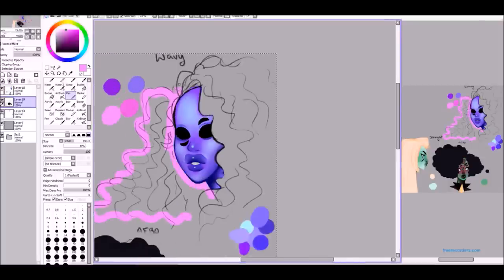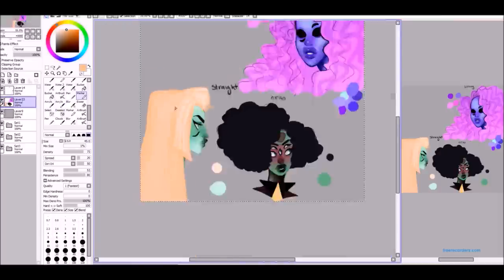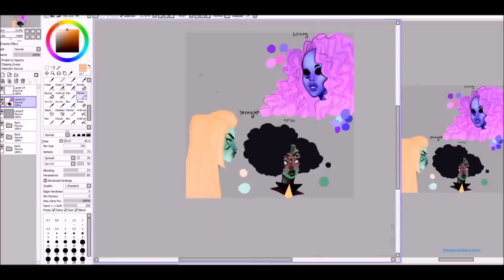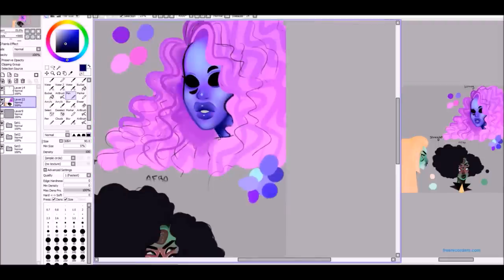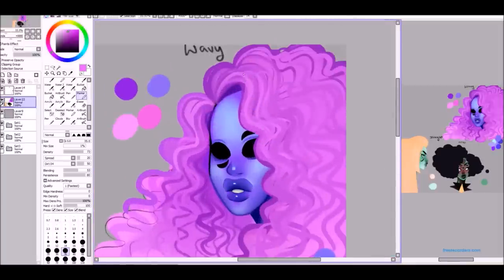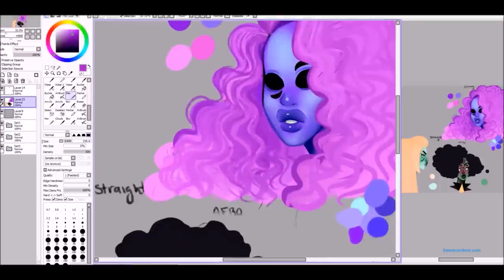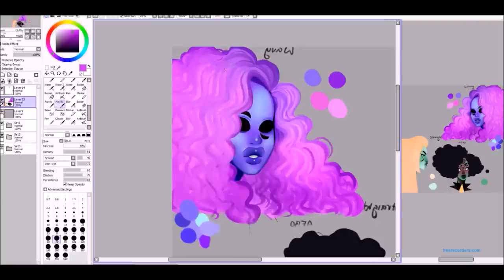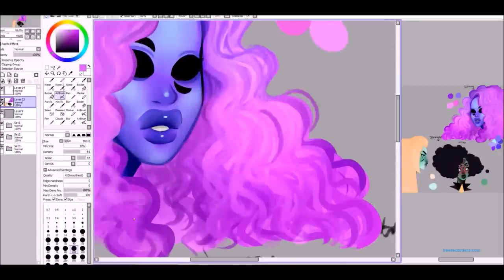Painting Process || Hair [Tutorial? Speedpaint? Rant?]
Sorry if ya'll were expecting something else but i just didn't know what to do. i almost didn't upload this becuase its very messy(?) i mostly just rambled and i don't think i actually helped anyone so idk. i did want to get some things off my chest but i feel like i worded everything wrong(keep in mind that english is not my first language). i have no problems with most tutorials(i think ones that show tips and tricks are GR8!!),  but i do hate those tutorials that claim that if you draw any other way that isnt their way, its wrong. and also im tired of my art being compared to and held to the same rules and standards as "realistic" art. Not all artists aspire to have hyper-realistic art, believe it or not, i know i dont. At the end of the day i just like making art that i like and makes me happy and it pisses me off when people feel entitled to tell me what MY art that I spend time on and put out for FREE should/shouldn't look like lmao. there i go rambling again. anyways i feel like im gonna lose subs for this video so bye y'all.

If you like what i do and would like to support me so i can keep making art and videos AND get some rewards in return please consider becoming my patron!

or

(mention your tumblr, DA, or IG username so i can contact you and draw a lil sketch for you)